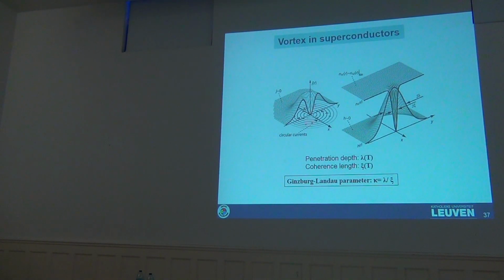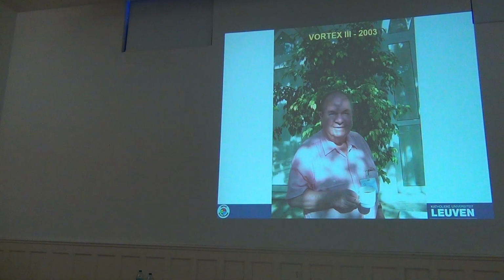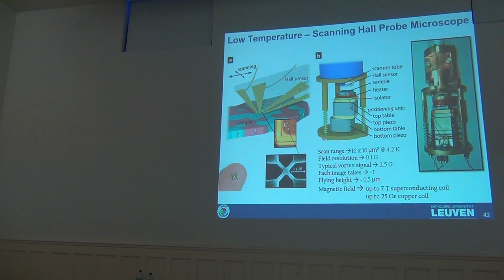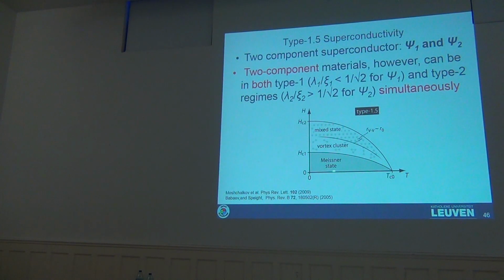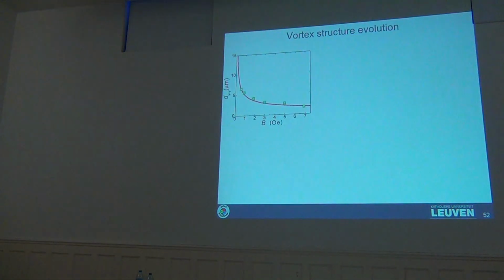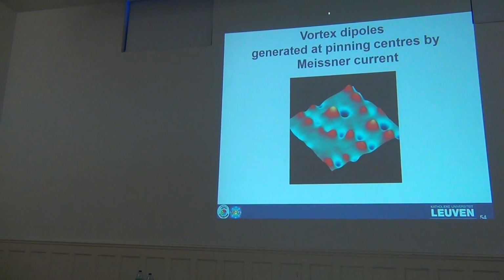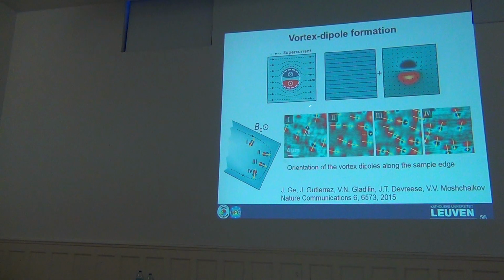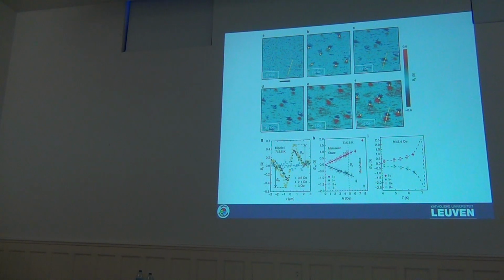Nanostructured superconductors: quantum matter at low temperatures 3 - Victor Moshchalkov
An brief overview will also be given of recently discovered new forms of exotic vortex matter in superconductors: Karman vortex streets, giant vortices, vortex chains and vortex clusters and chains in type-1.5 superconductors, symmetry-induced antivortices. Direct experimental observation of magnetic dipoles generated by the Meissner current at topological defects (antidots) in superconducting film will be also discussed. Each magnetic dipole can be considered as a pair of fluxoids with opposite polarities. Remarkably, the magnetic flux of each pole and antipole is not necessarily quantized and can carry all non-integer momenta between integer values. However, the total magnetic flux of each dipole remains zero, which fully complies with the quantum character of superconductivity. The magnetic dipoles also provide an efficient way to measure the local intensity and direction of flowing supercurrent, which is rather difficult to realize in any other way. (Nature Com. 6, Article No: 6573, 2015; NANO LETTERS Volume: 17 Issue: 8 Pages: 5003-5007, 2017; Nature Communications Volume: 7 Article Number: 13880, 2016)
Acknowledgements. This work is supported by the Research Council KU Leuven GOA/2004/02, FWO, IAP, ESF-NES and COST Programmes.